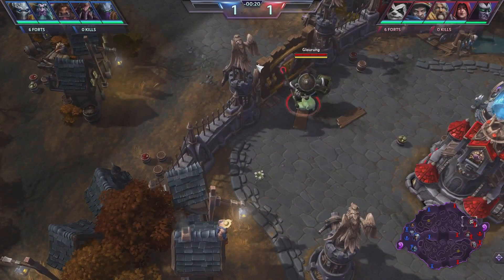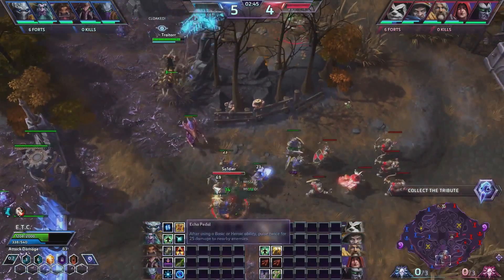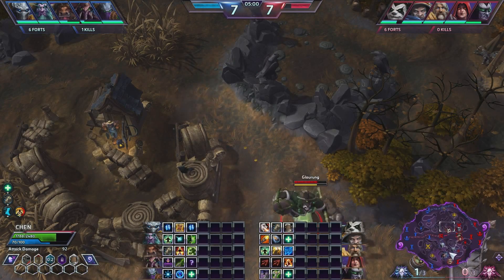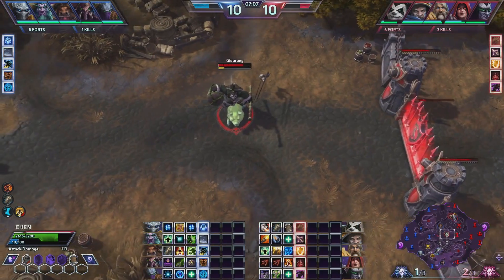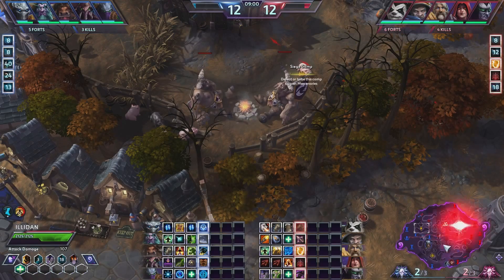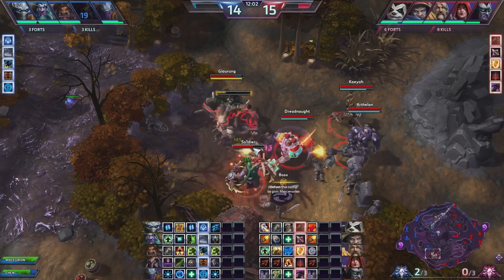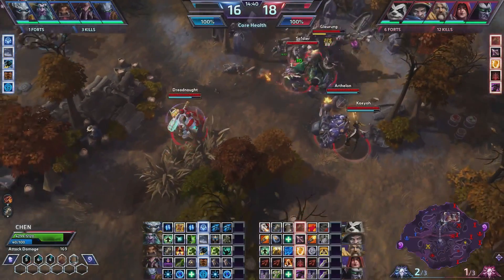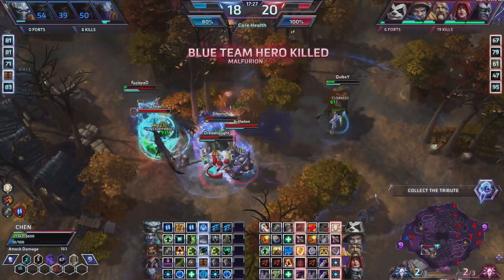Tempo Storm Glaurung ‒ Analysis of Chen in T/S vs. 2ARC on Cursed Hollow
Tempo Storm Glaurung breaks down a game of Heroes of the Storm featuring Chen, in a match between Tempo Storm and 2ARC Gaming on Cursed Hollow.

Looking for more Heroes of the Storm content? Check out the following streams!